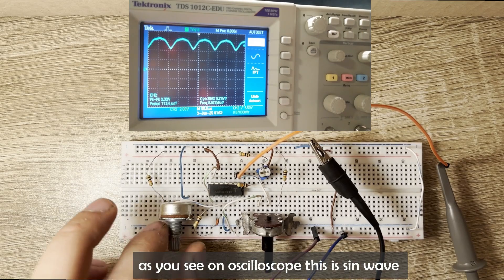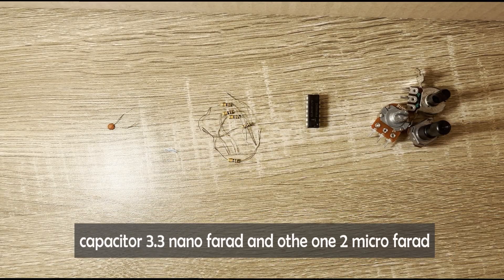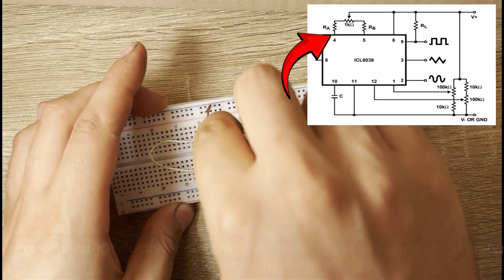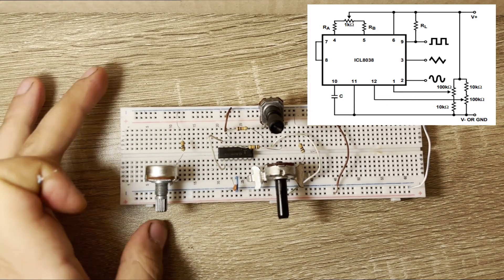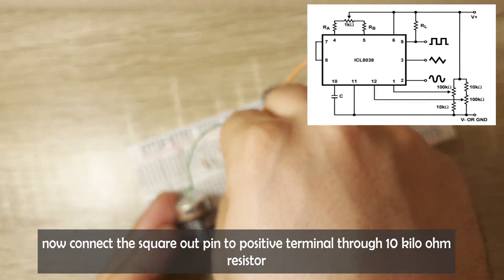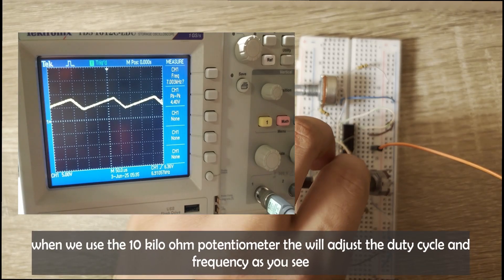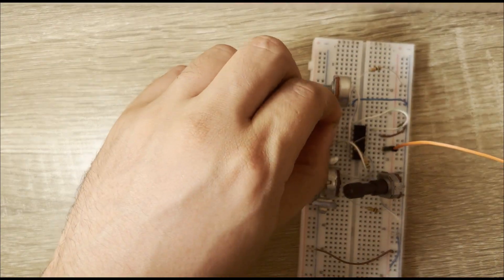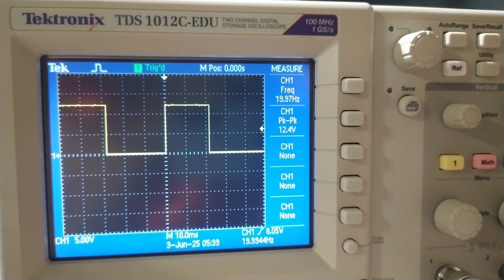how to produce function waves (triangle, square & sin) using ICL8038 IC ?? to use them in PMW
what is ICL8038
how to use it to producer function waves like triangle , square and sin waves ??
we will use oscilloscope to the the wave